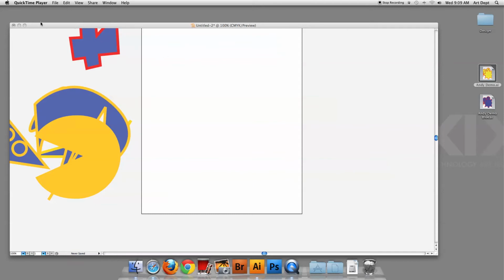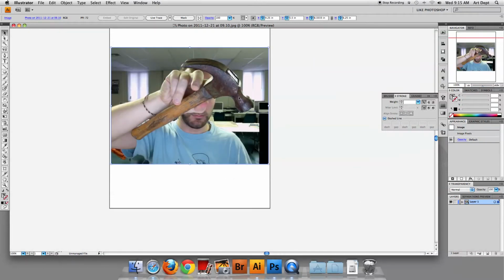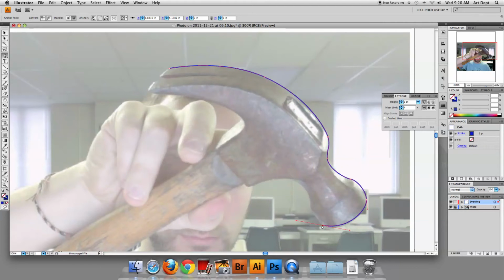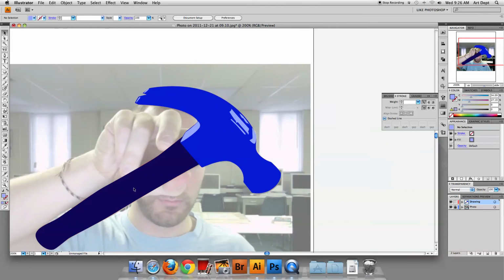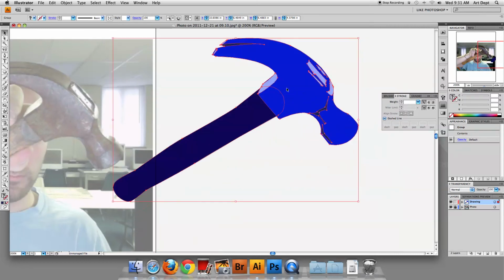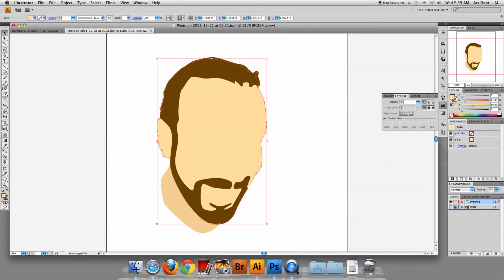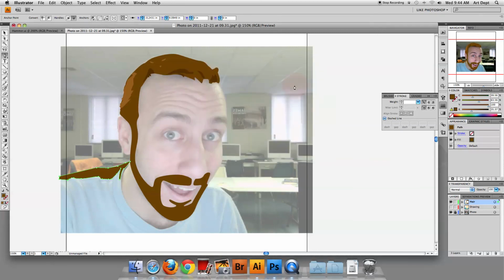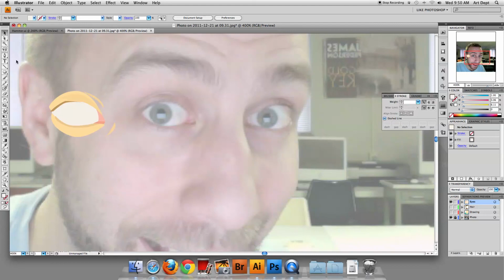ART 613 #4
Video #4